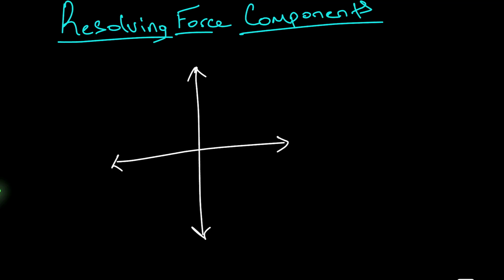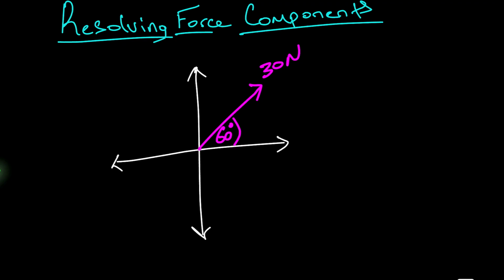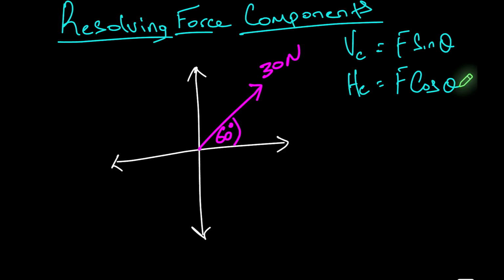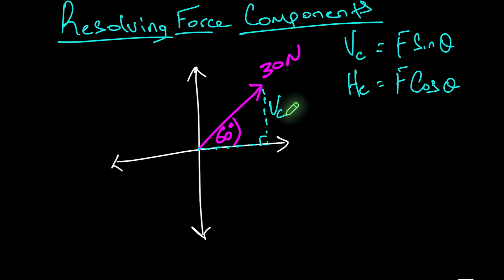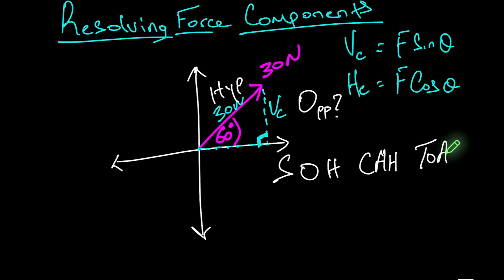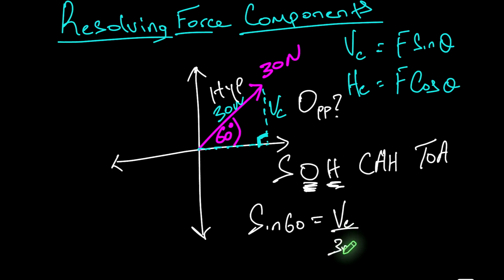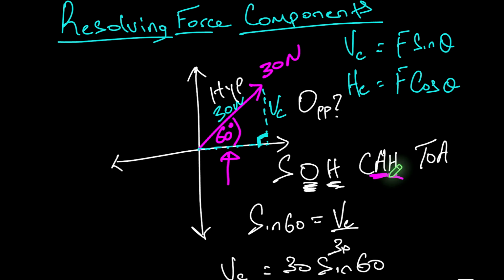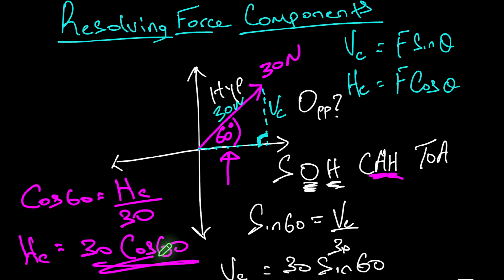Resolve Forces into Components (Stop Mixing Up Sin & Cos) - Part 1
Resolve any force into horizontal and vertical components. One rule fixes the sin/cos mix-up for good.

The horizontal and vertical components of a force are the heart of every statics problem — but one swapped function flips your whole answer. This video gives you the rule that makes it impossible to get wrong, then proves it with a sanity check and a clean whole-number example.

Struggling with maths or engineering topics or not confident for your exam?

I offer 1–1 support where I’ll walk you through topics step-by-step until it clicks.